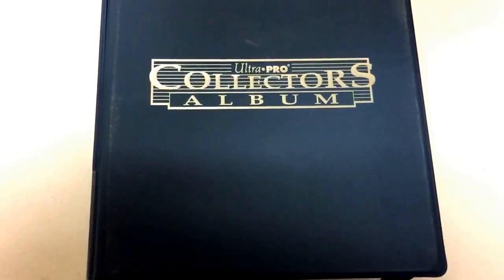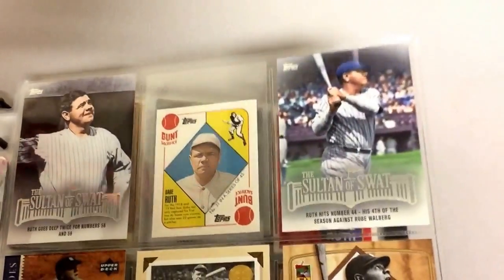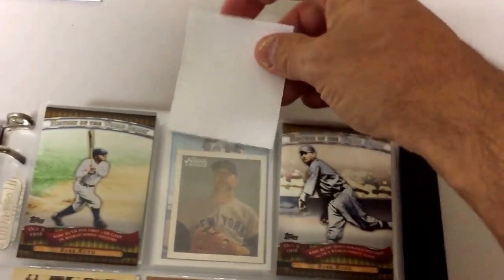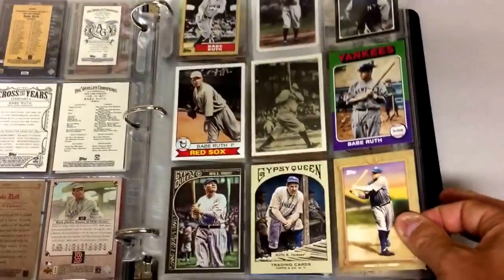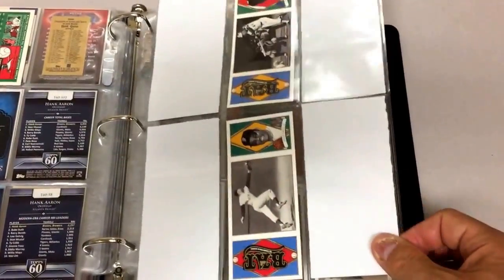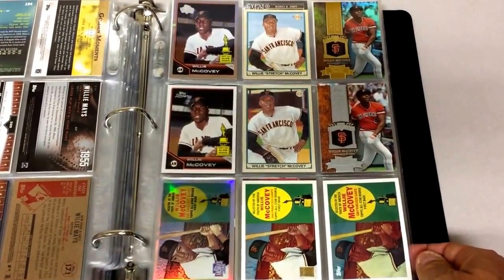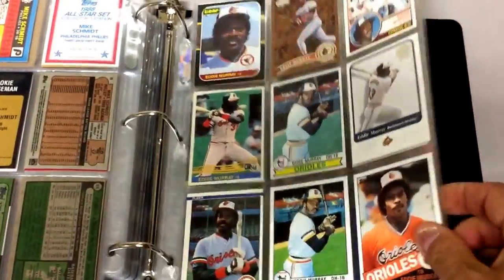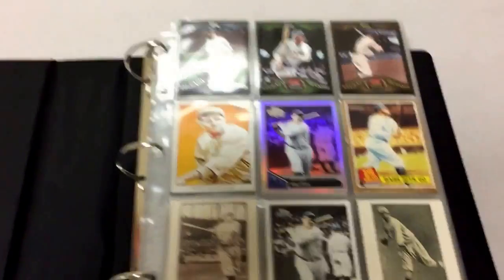Baseball card binder building tips...